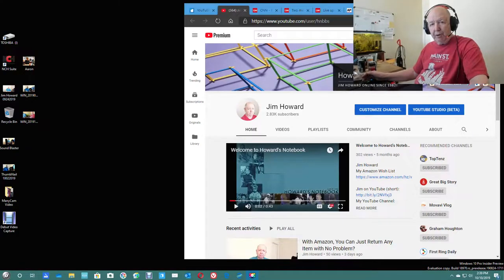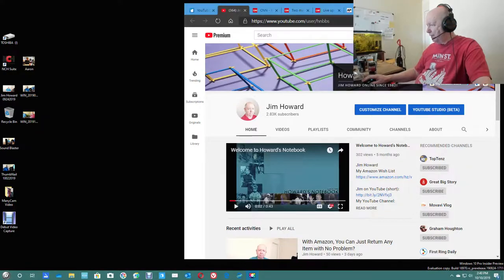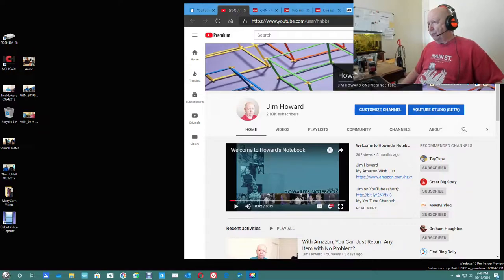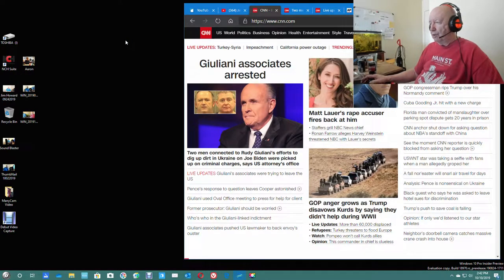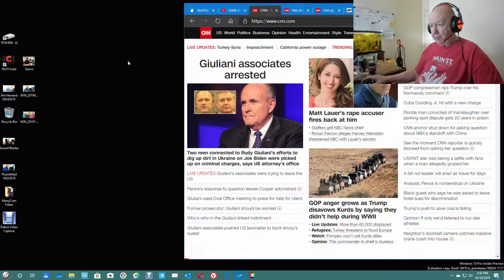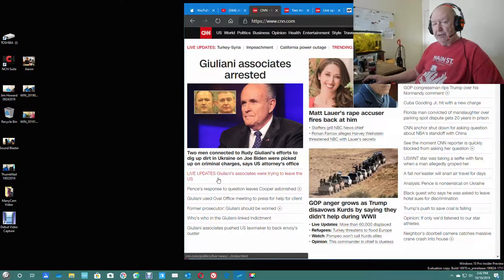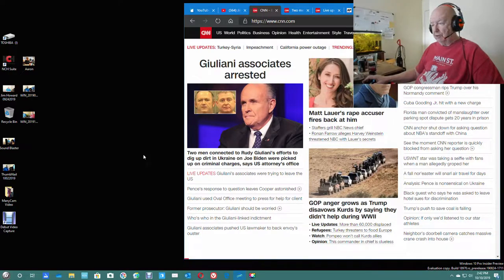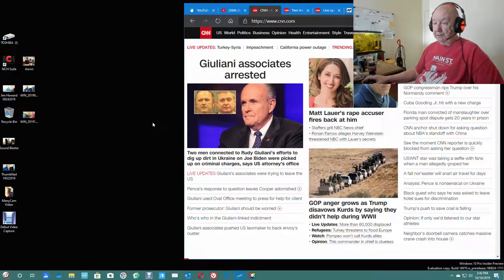Social Security increase to go up 1.6% in 2020 for the USA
This is a video blog.  I have turned off monetization on this video.
I am sorry about the placement of the video on this video.  I did not see it was on the wrong side until the video was done.

Please use if you order from Amazon

Bed Risers
Reading Lamp
Creative Speakers